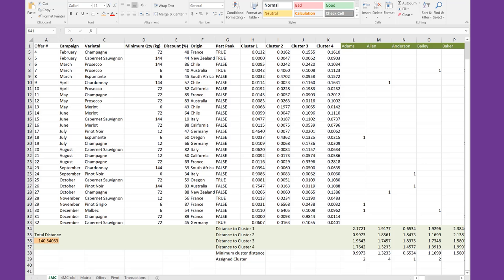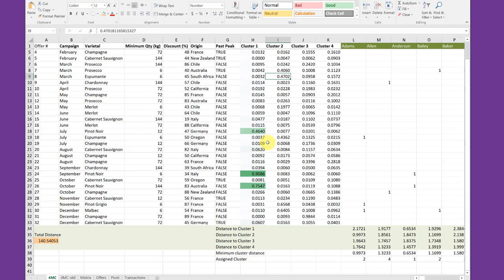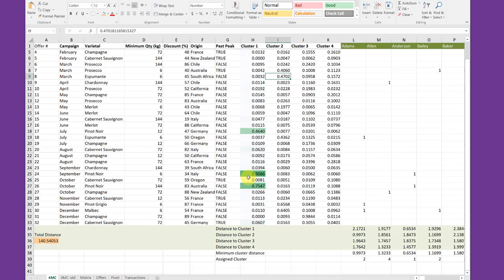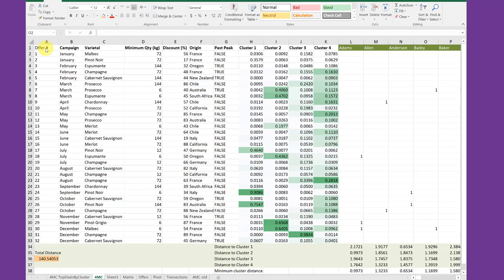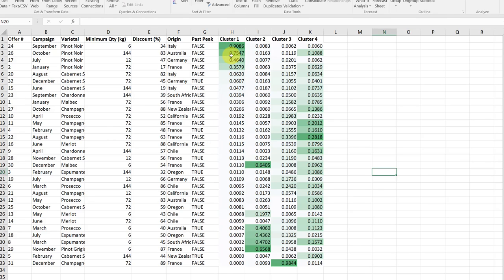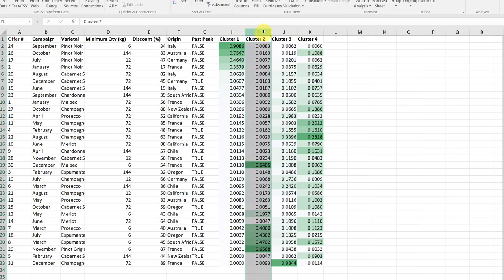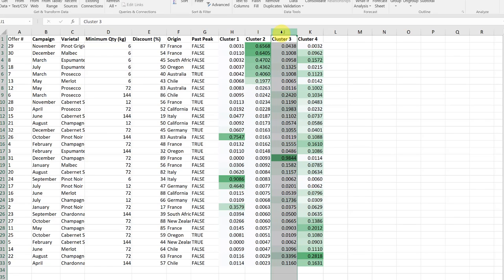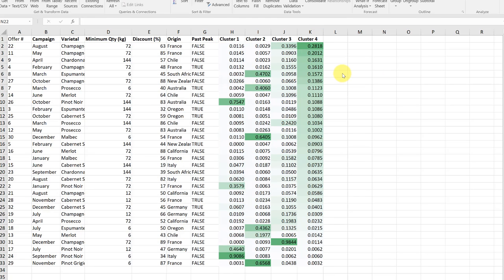M7A1 Cluster Analysis Part 5a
shorter version without last part of Excel formulas - just pattern analysis